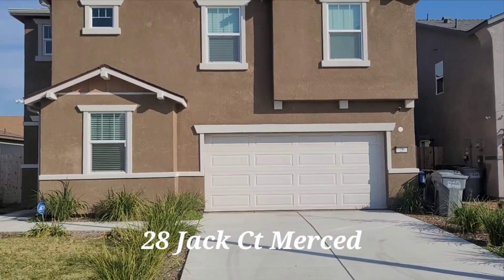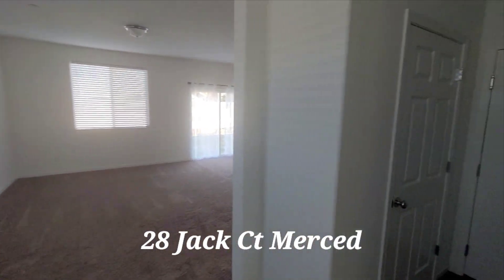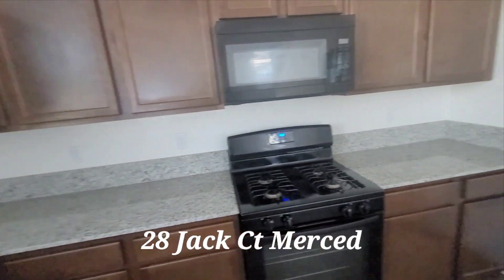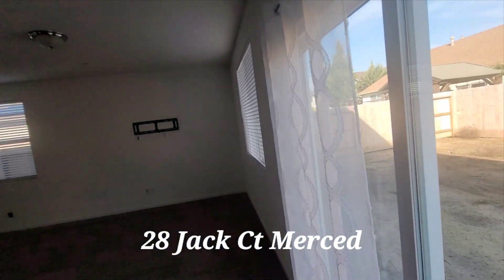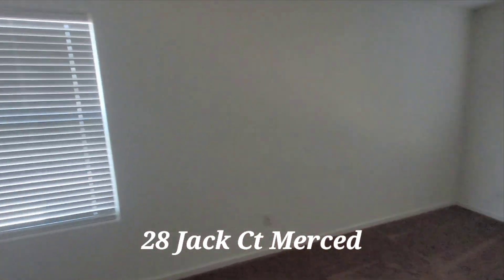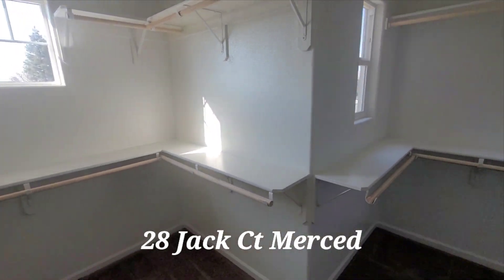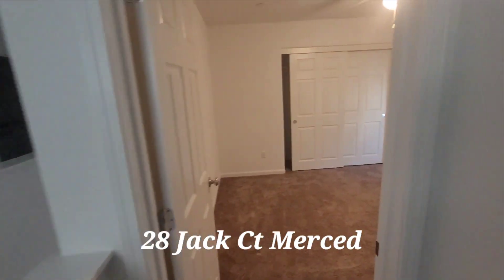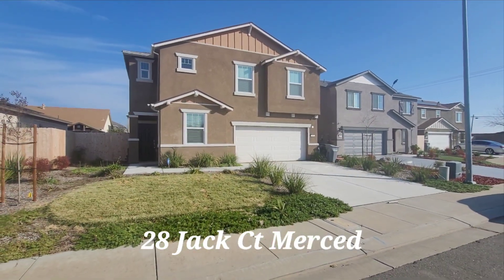28 Jack Ct Merced